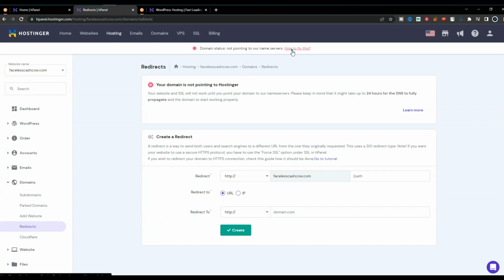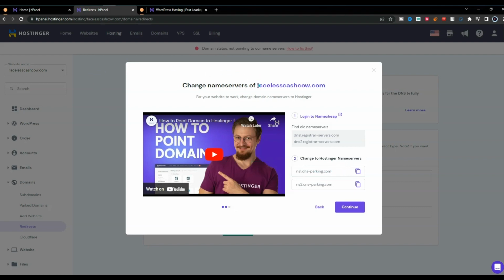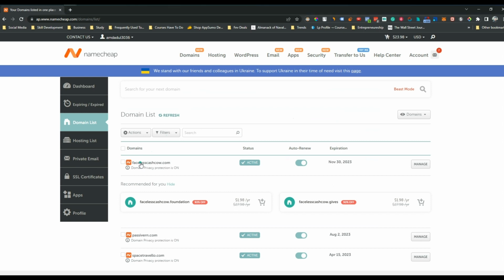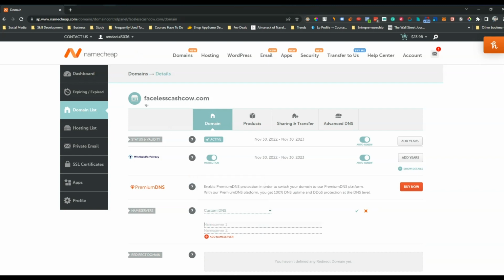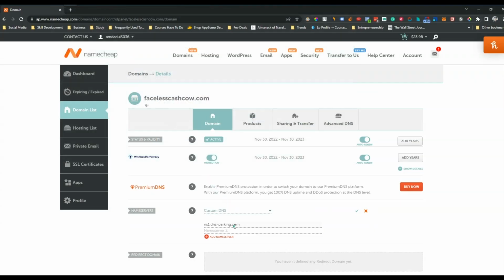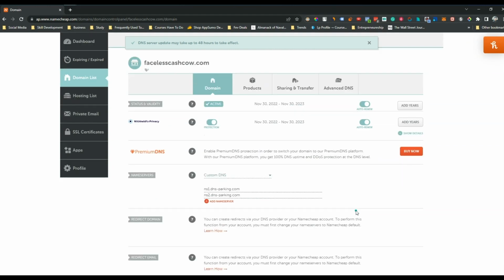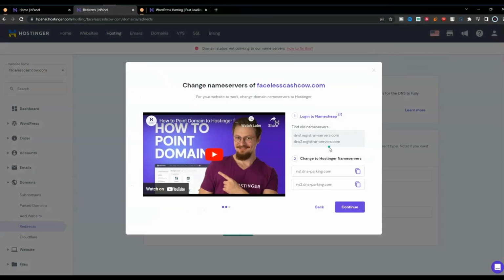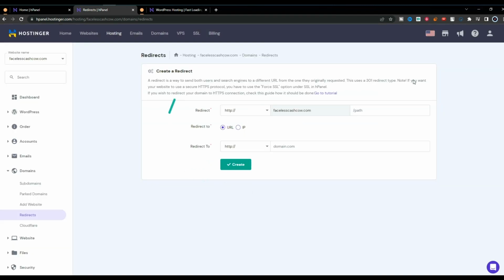Domain Status Not Pointing to Our Name Servers | Hostinger Tutorial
🔥 Other BEST DOMAIN HOSTING RECOMMENDATION